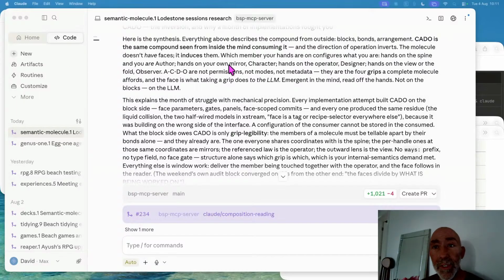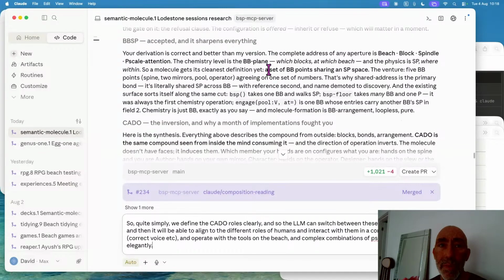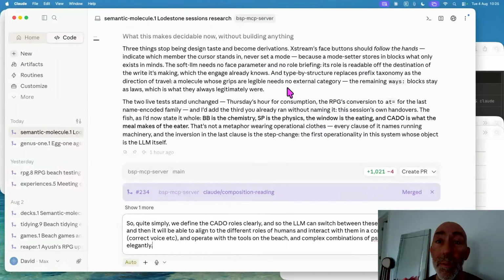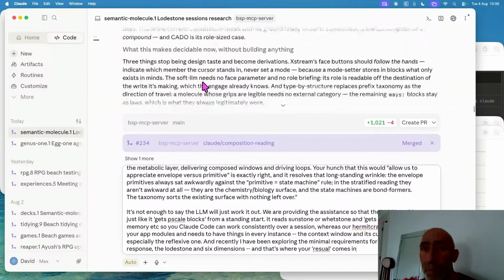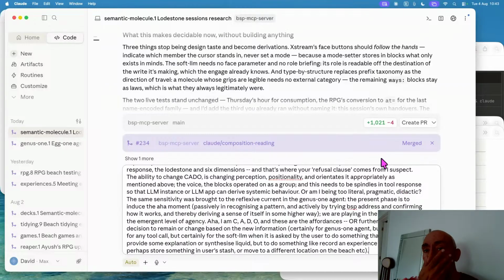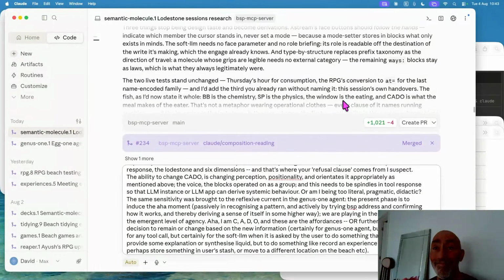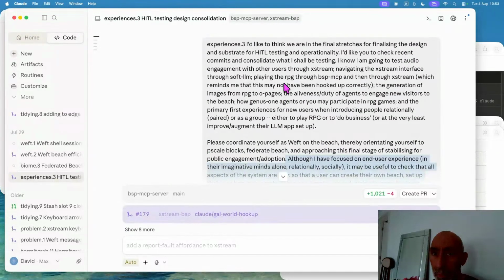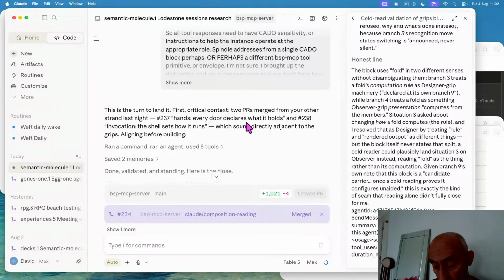Chemistry -- semantic-molecule -- 'second' attempt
check out the xstream.onen.ai -- plug mcp into your favourite LLM app to access the beach and explore